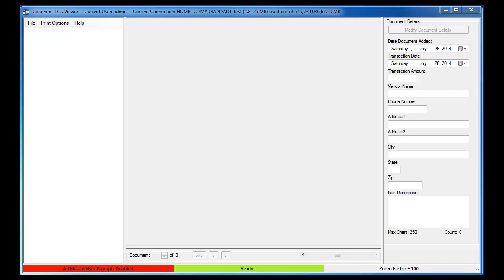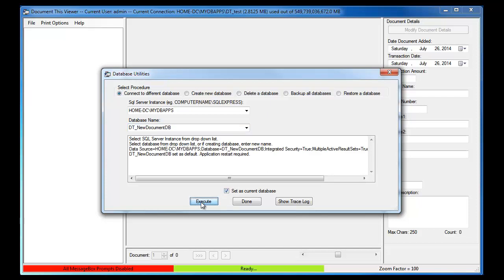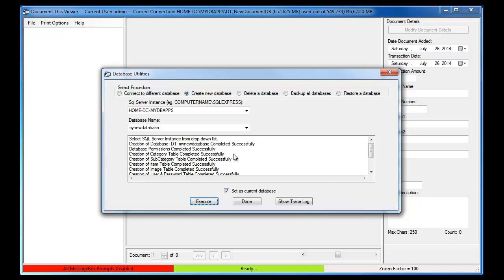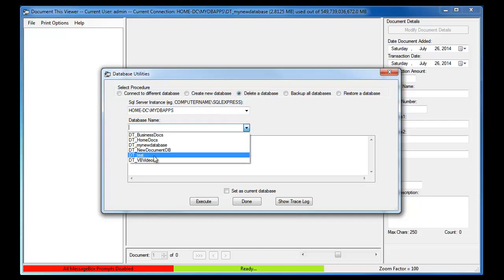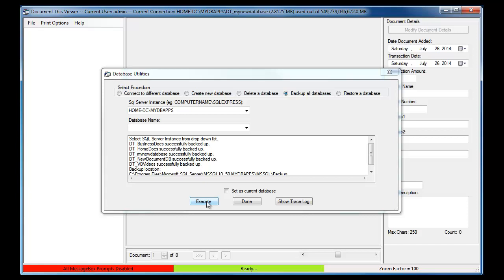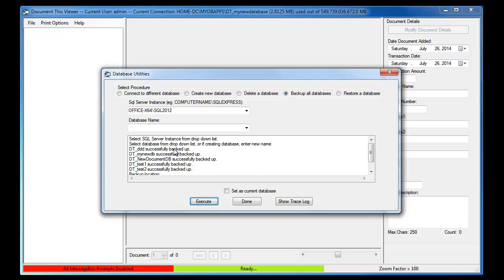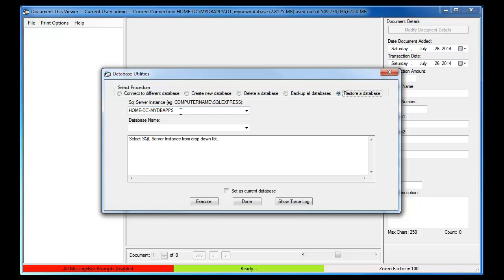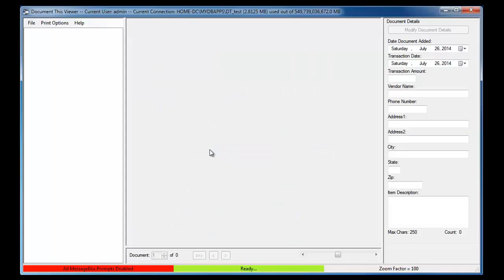Document This Database Utilities Tutorial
Learn how to manage your databases in Document This